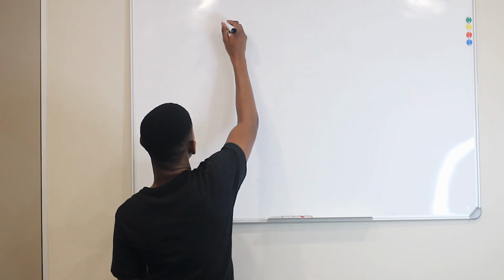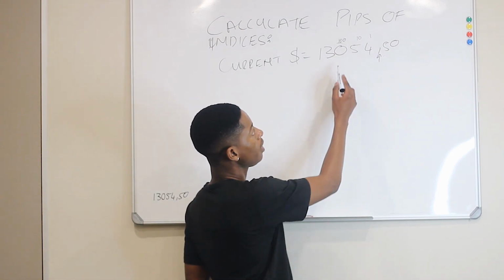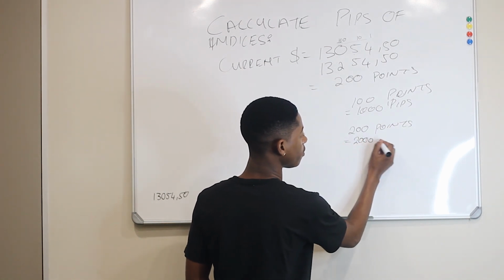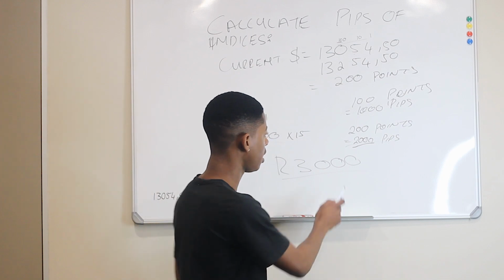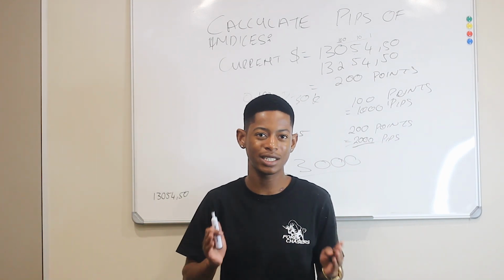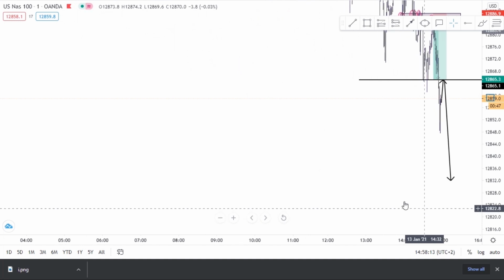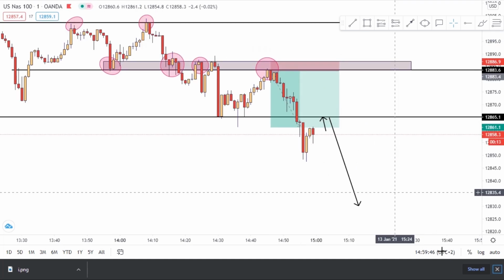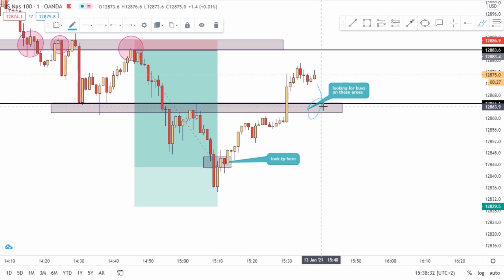Profit Is Good, But Knowing How To Calculate It Is Even Better - (Very Educational)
Many traders focus on making profits without acquiring the necessary education on how to calculate the same profits they desire, resulting them in blowing accounts. Being able to calculate your pips is an important aspect of trading that many traders ignore. We hope that you found this video informative.